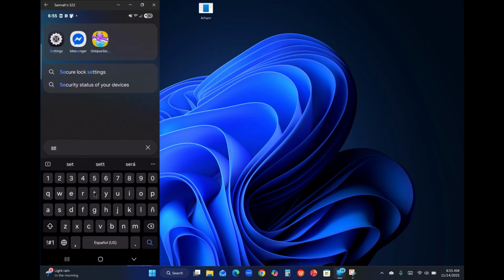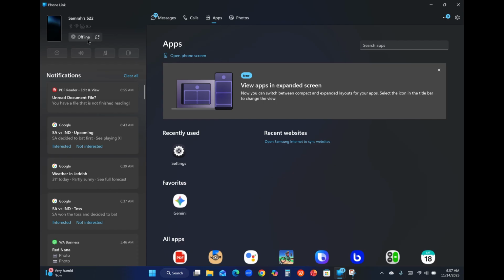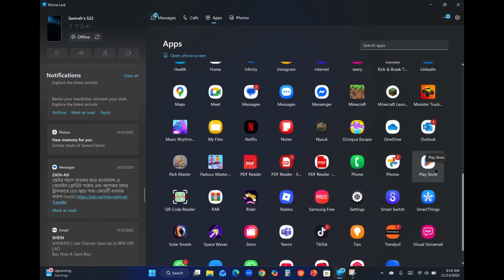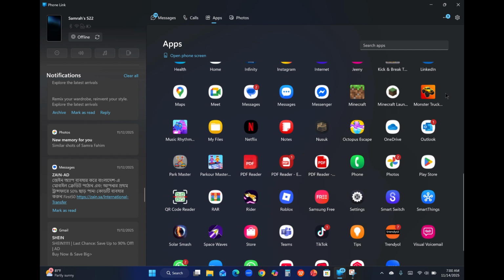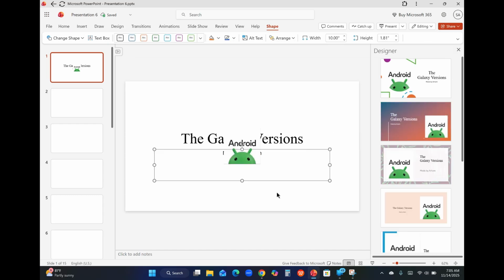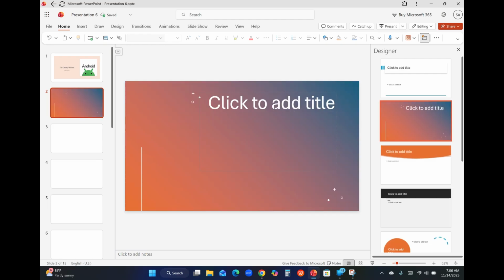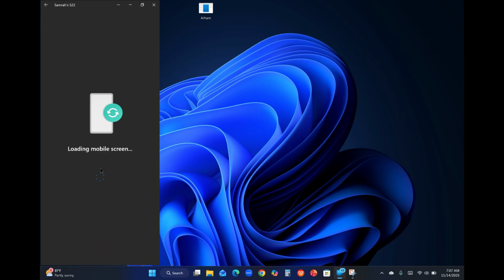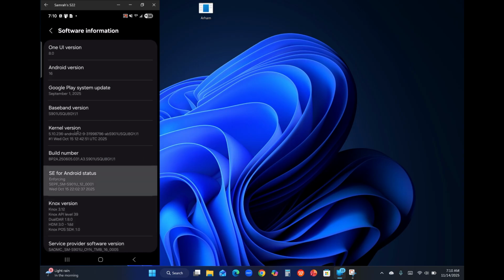Updating Android 15 to Android 16 – Full Guide + New Features!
Updating your device from Android 15 to Android 16?
In this video, I’ll walk you through the full update process, what to expect, how long it takes, and the exciting new features you’ll get after the upgrade!

📱 What’s inside this video:

How to check if Android 16 update is available

Step-by-step update instructions

Backup tips before updating

New Android 16 features

Performance, battery & UI changes